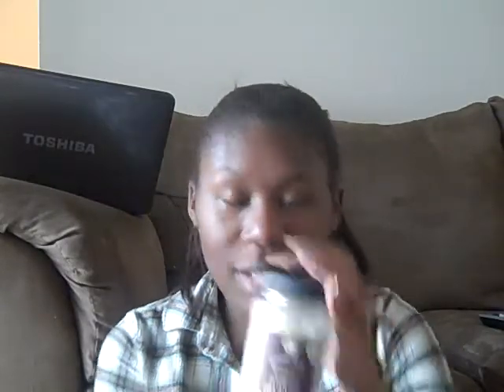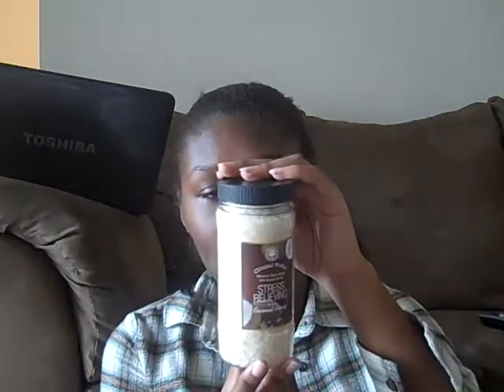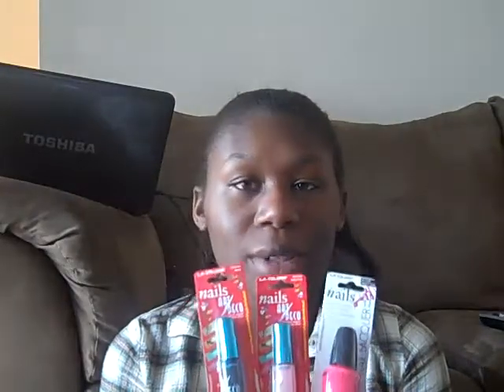Dollar Tree Beauty Haul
a few things that i got from the dollar store!!